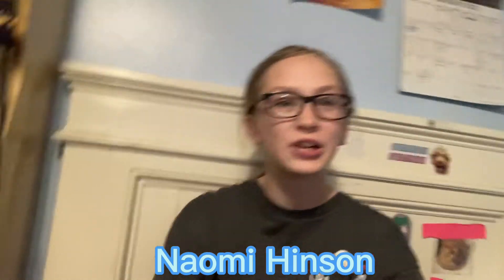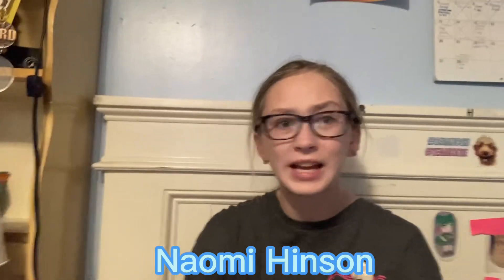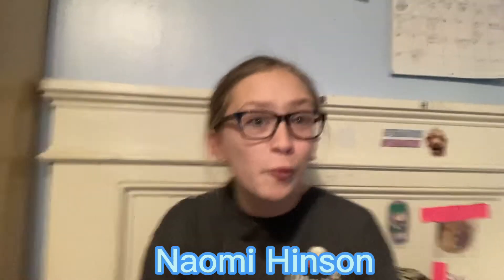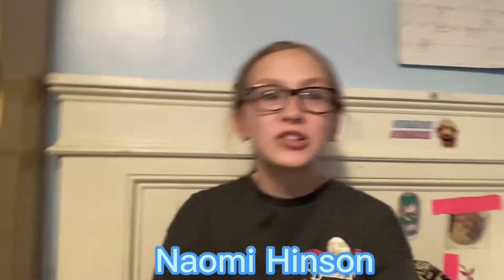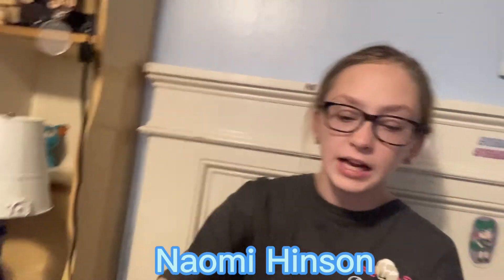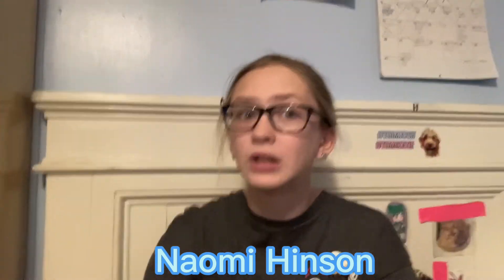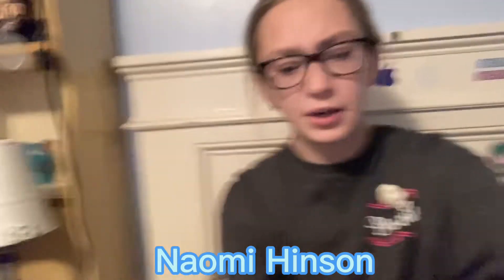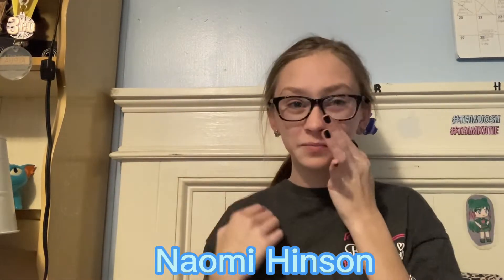RV Edition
Have a great Thursday 🤑
Hint for next vlog: answering questions